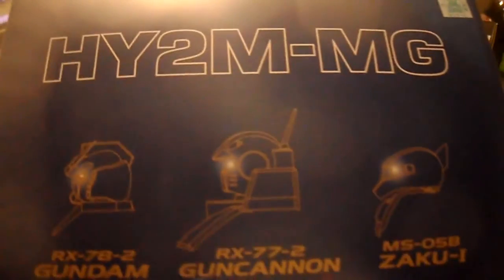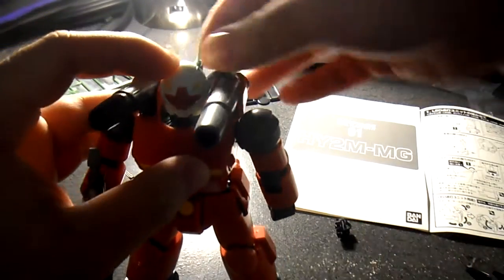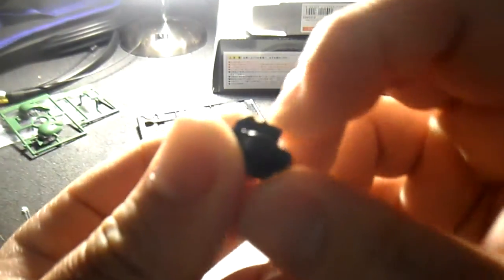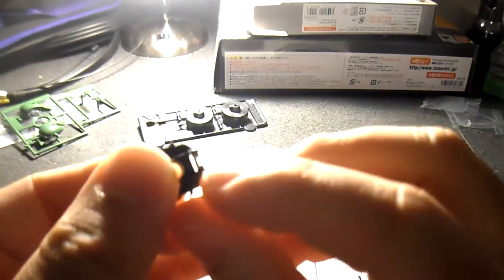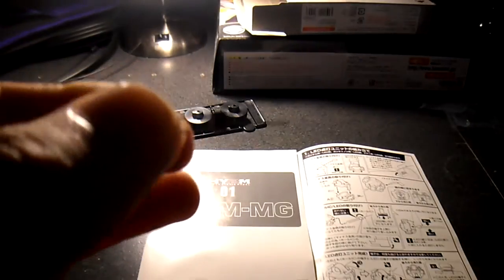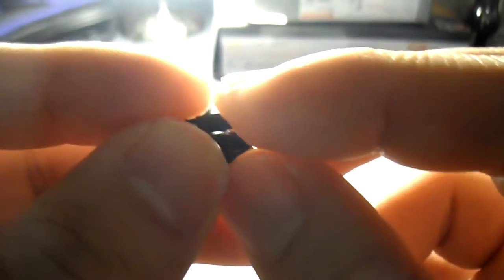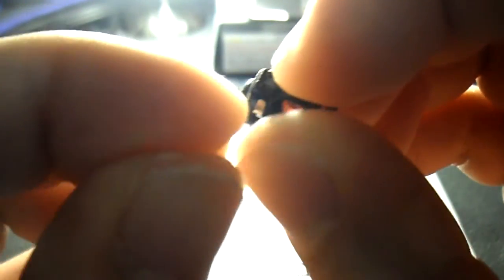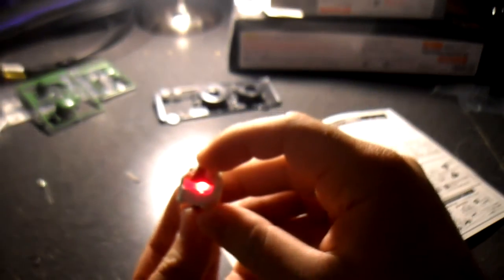HY2M-MG Gundam Master Grade LED Installation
A little Tutorial on how to install Bandai's HY2M MG line of gundam led heads for the Master Grade Series.